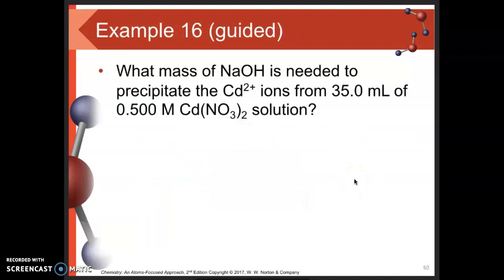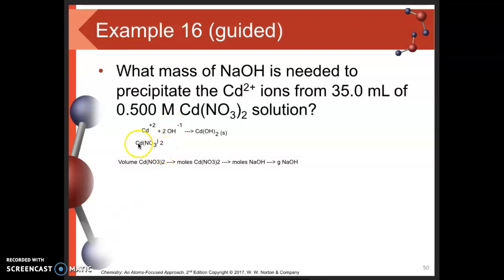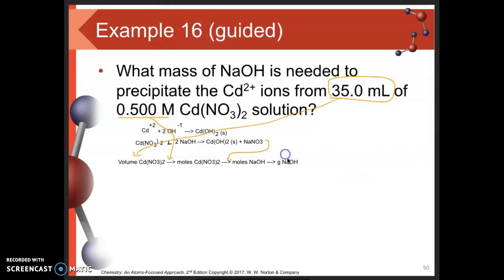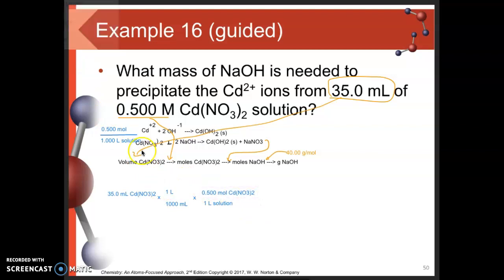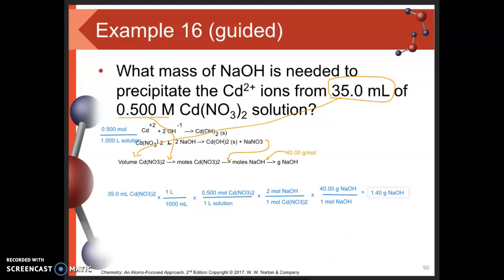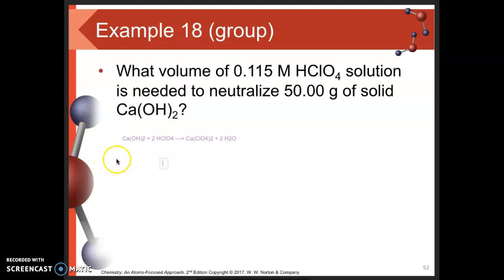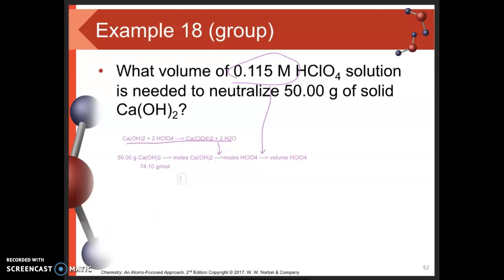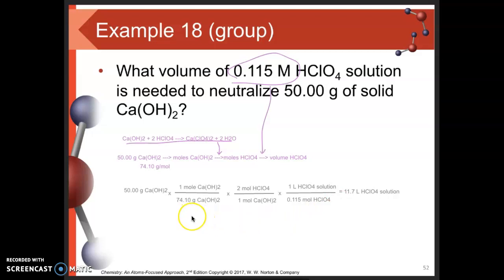Solution Stoichiometry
In this video, we extend the concept of stoichiometry to reactions that take place in aqueous solution and solve two practice problems involving reactions where one of the reactants is a solution (and the other is not).